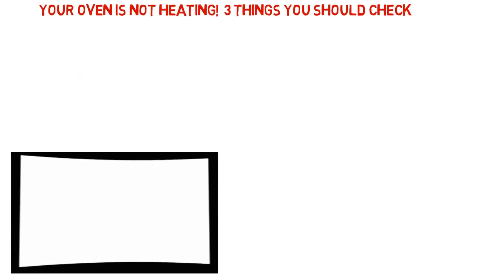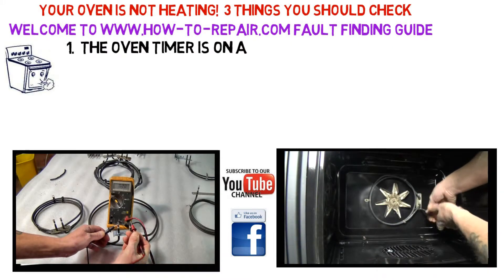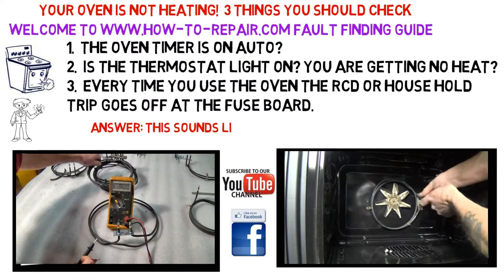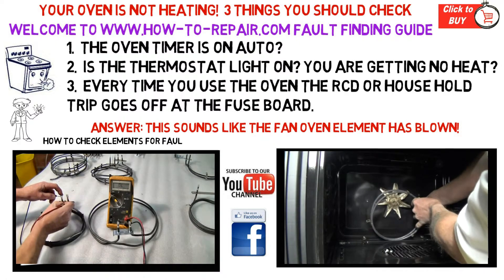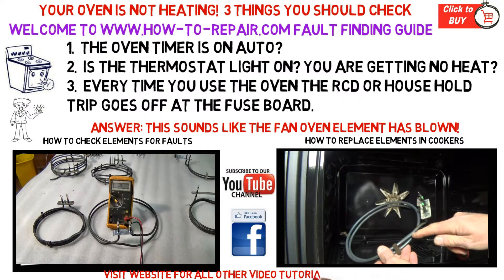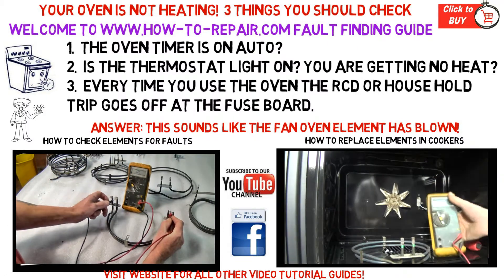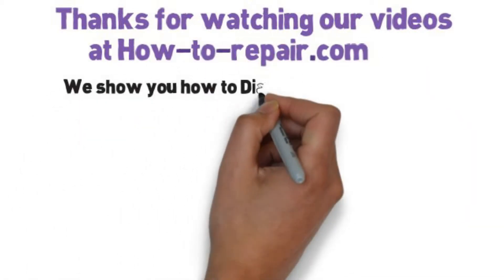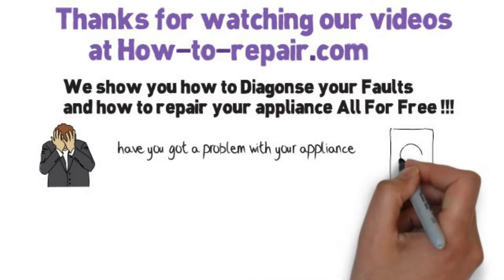Zoppas Oven not heating or tripping the electrical supply?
This tutorial will show you how to check your Zoppas element and how to replace your Zoppas cooker element.

Here are the 3 main faults to look for in your oven or cooker that is not heating

If you're Oven is not getting hot or heating up it could be a faulty element, if the fan in the oven is running and the thermostat light is on, this will lead us to believe that the element has gone faulty. With grills the thermostat light should come on there should be heat, if not then this could be the grill element or the thermostat.

When you turn the oven on, the household electrical supply trips on the Rcd (this is the earth trip in the fuse board sometimes called the breaker tripping) your fan oven element has gone to earth and needs replacing.

Note: Your oven will not work until the clock/timer has been re-set after replacing an oven element or tripping the electrical supply. Consult your manual.

and it would help us by posting the video or the website on your timeline.

This helps us a lot and if we really helped you can always buy us a beer